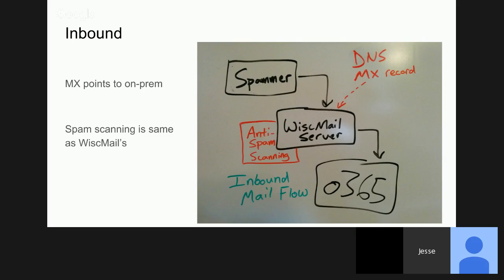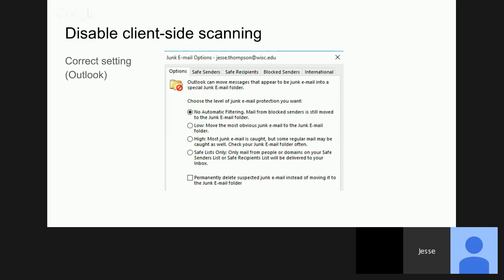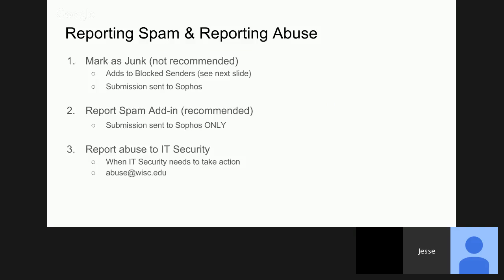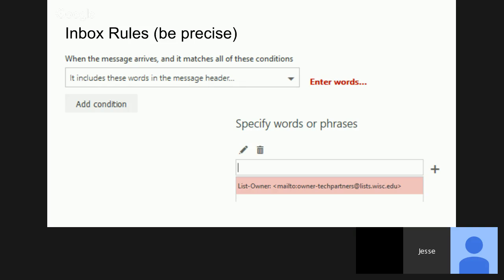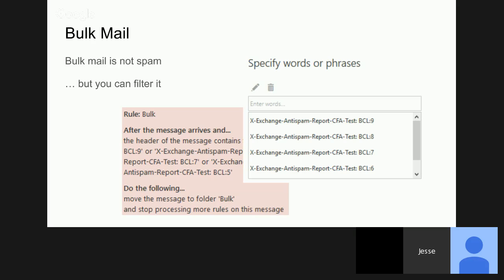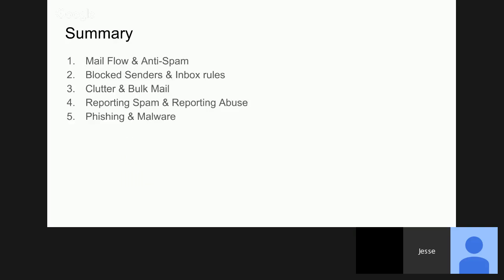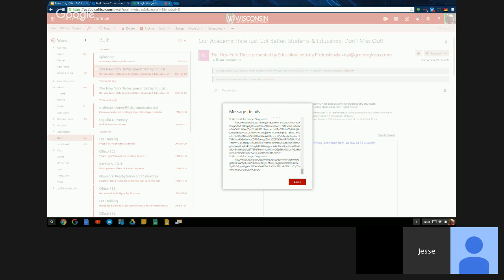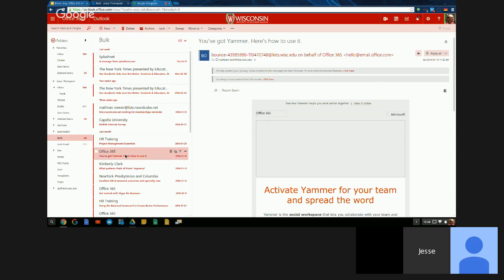February 2016 Brown Bag - Office 365 Spam, Clutter and more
Topics will include:

- Mail flow and anti-spam
- Blocked senders and inbox rules
- Clutter and bulk mail
- and more…..

Hope you can join us!

Christina